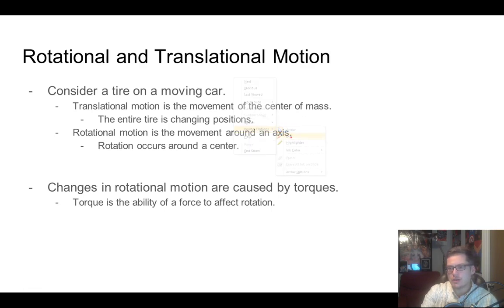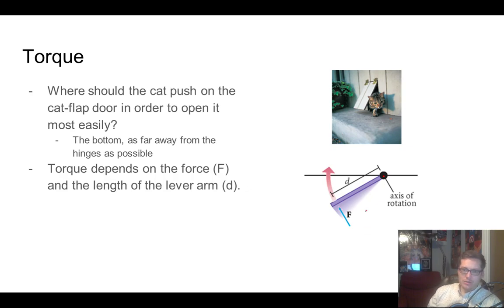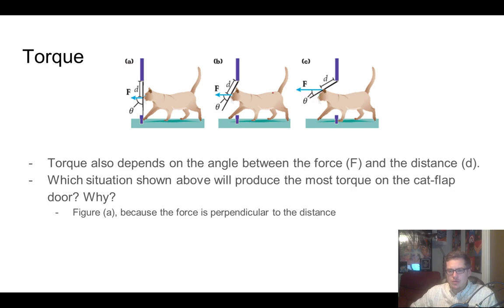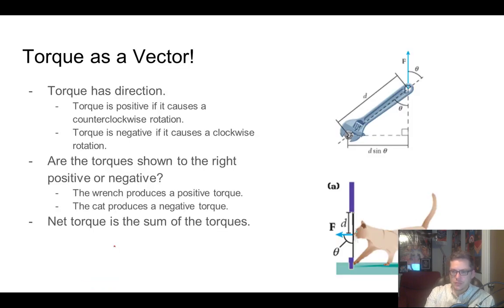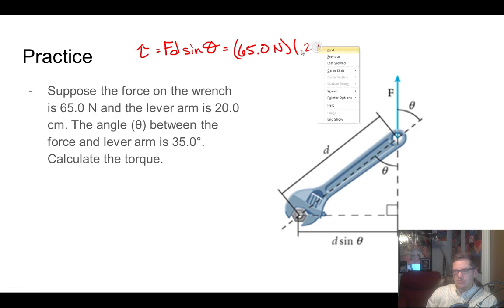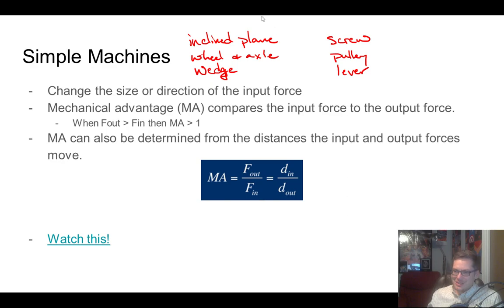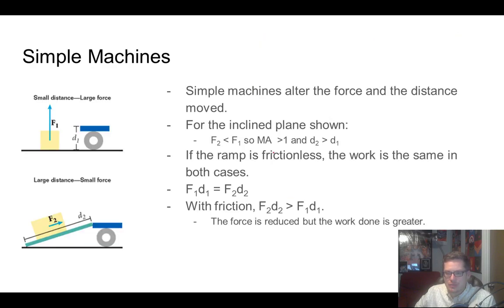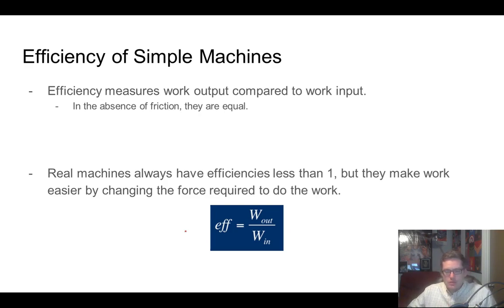Physics Unit 4 Part 4 Torque and Simple Machines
Translational vs Rotational motion, torque, and simple machines